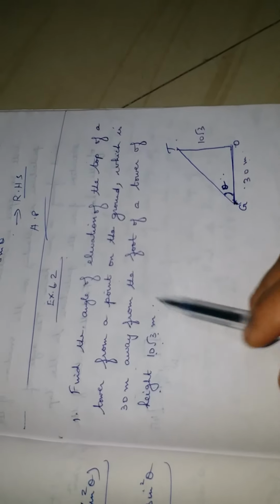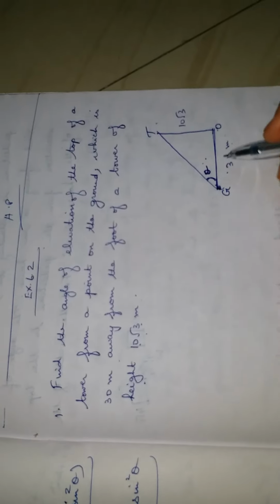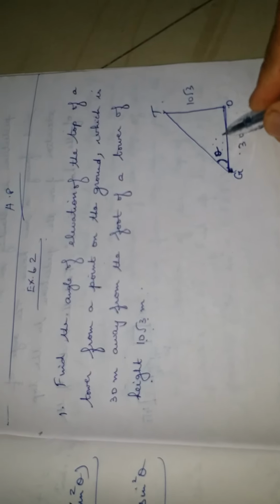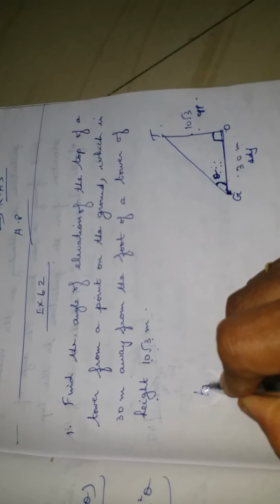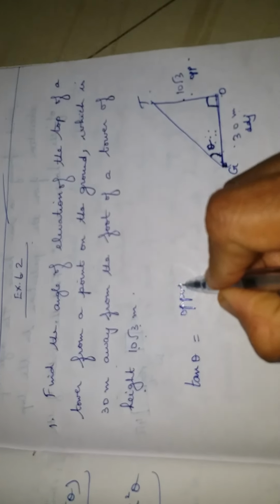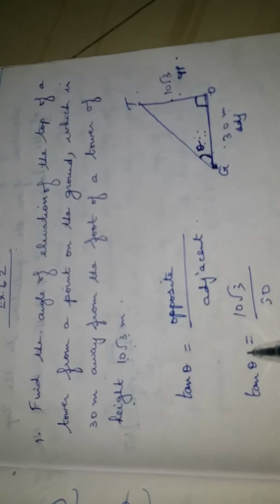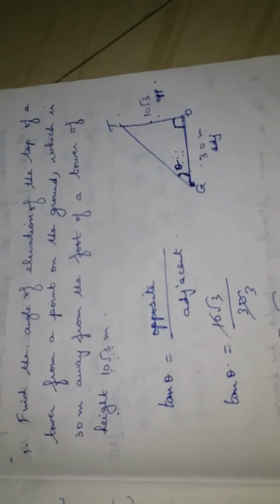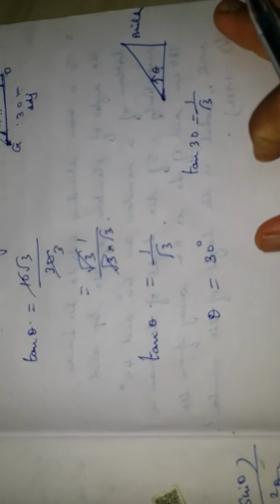10th samacheer maths Trigonometry Ex 6.2 1st sum